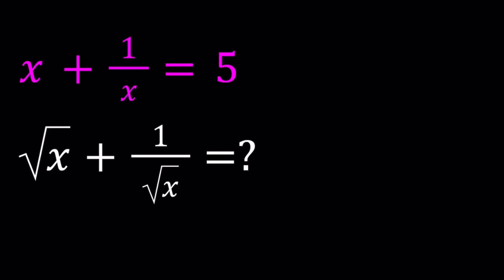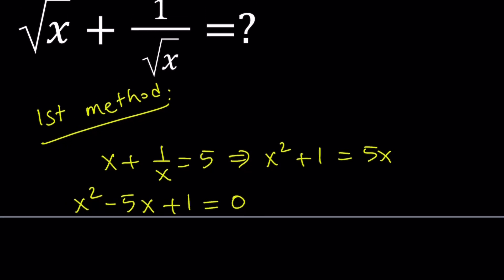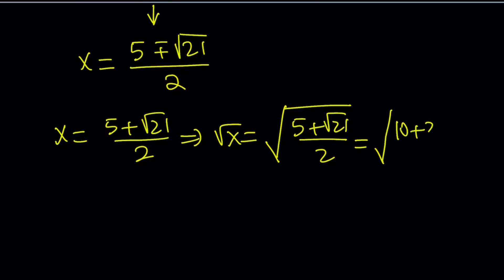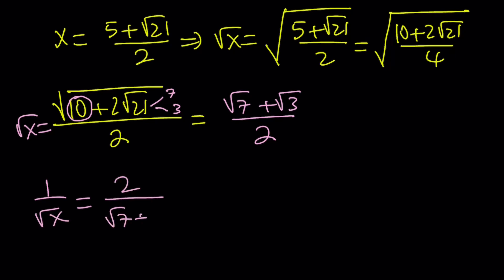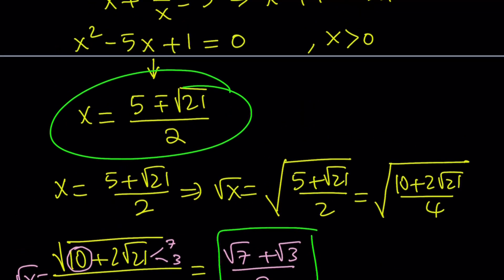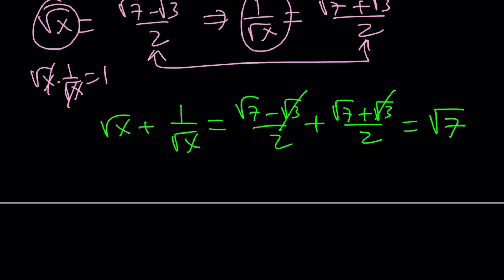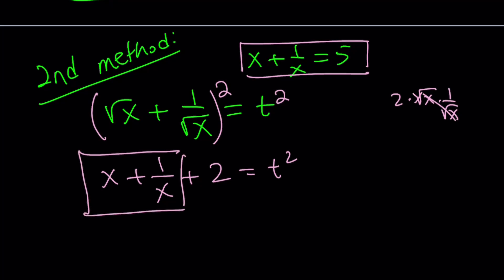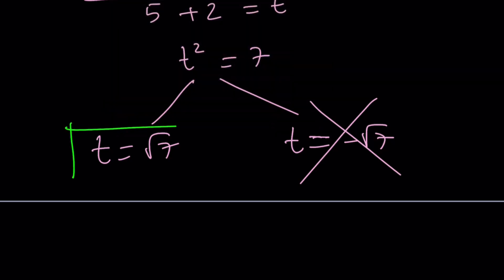Evaluating A Radical Expression | Two Ways